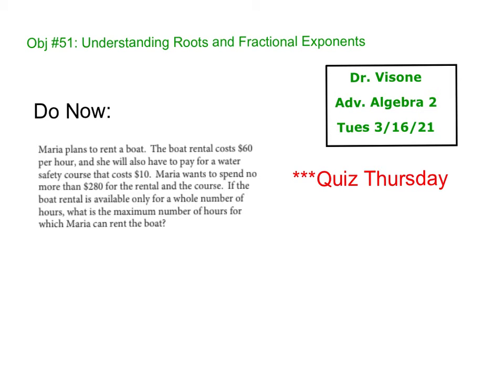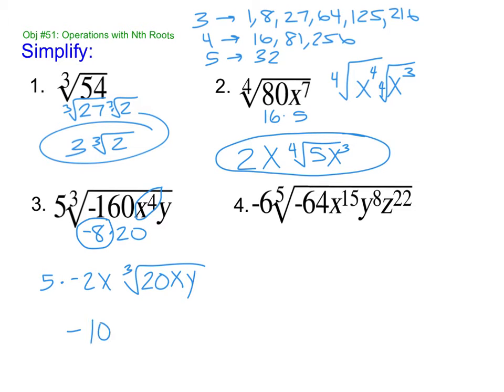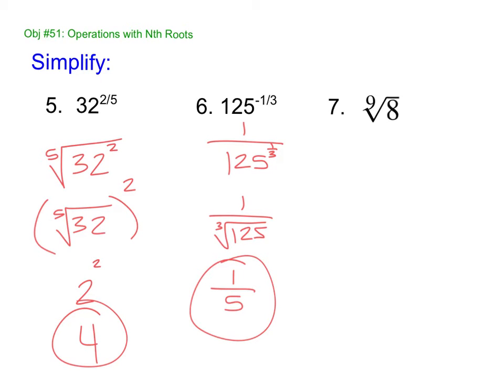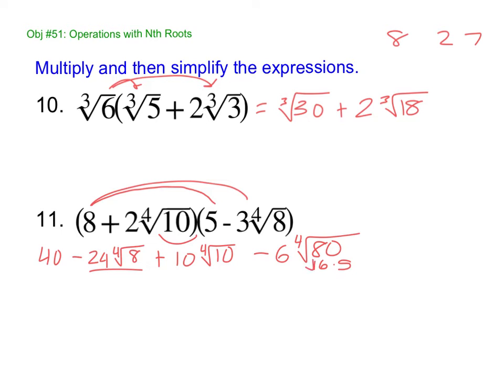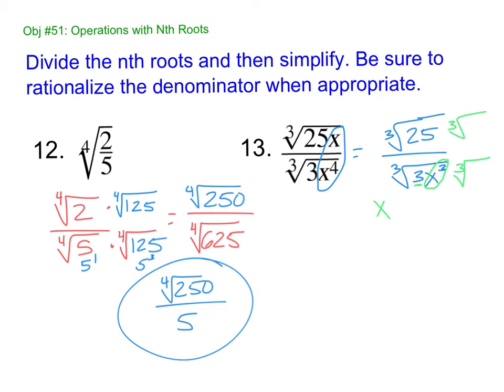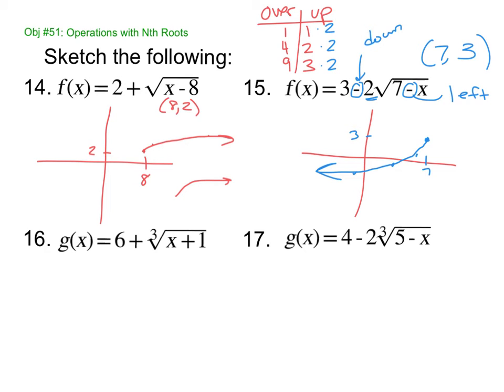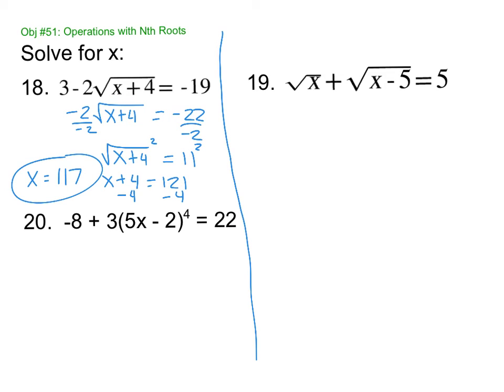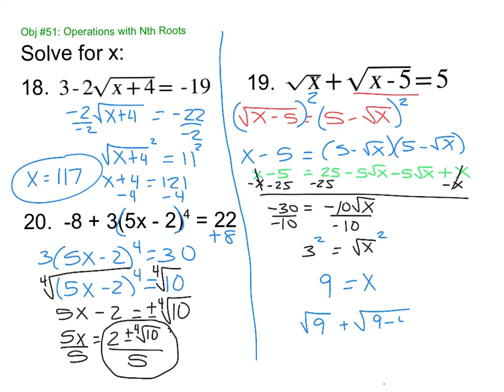51. Roots quiz review